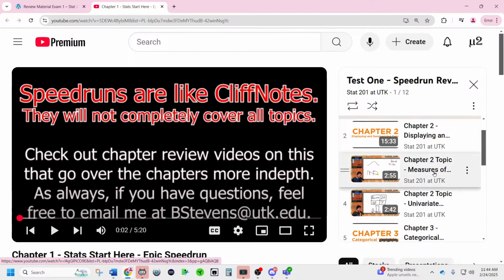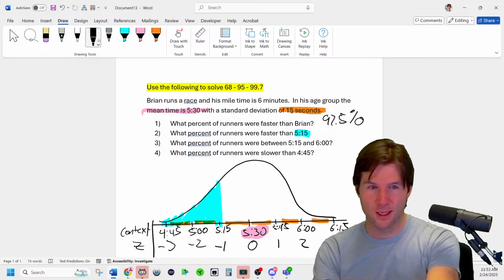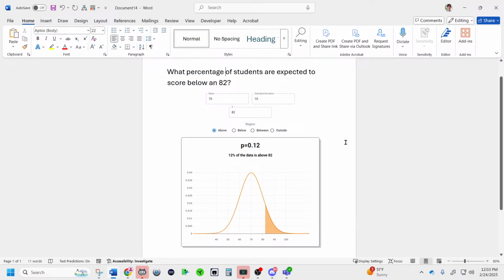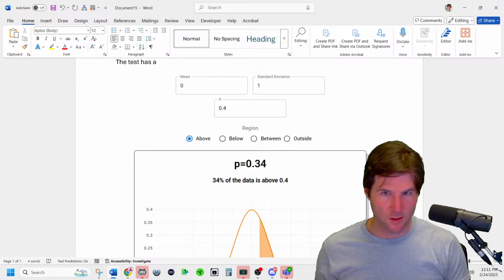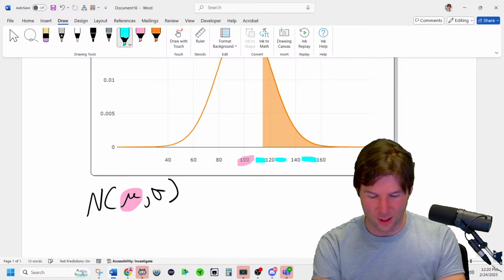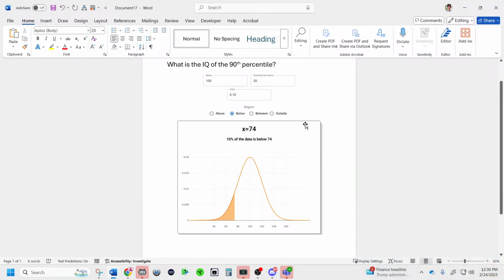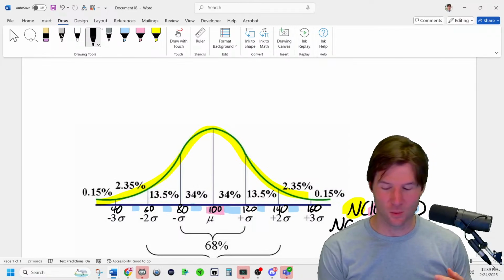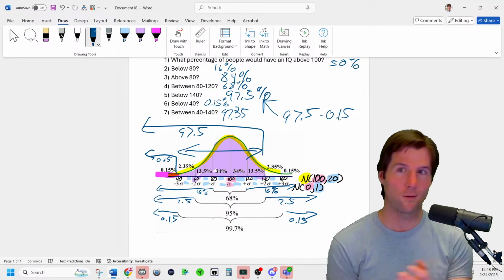STAT 201 - Exam One Review Advice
0:00 - Start
2:43 - How To Review
5:23 - Chapter 5 Review - Empirical Rule
20:33 - Chapter 5 Review - Applet Questions
55:35 - Chapter 5 Review - Empirical Rule